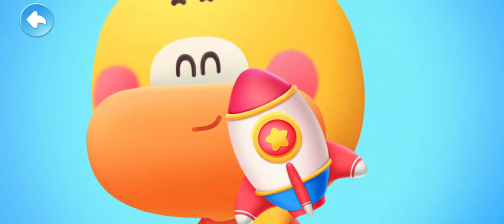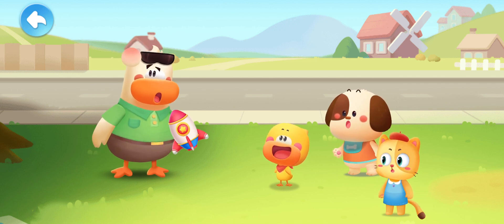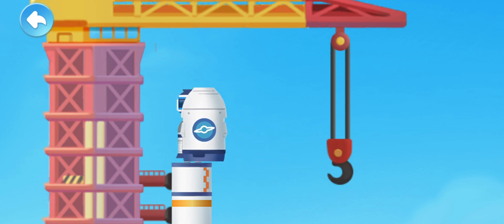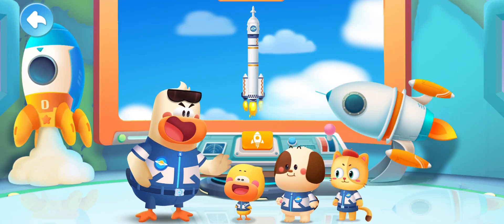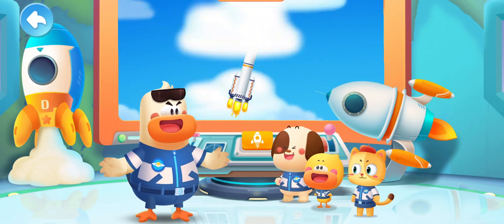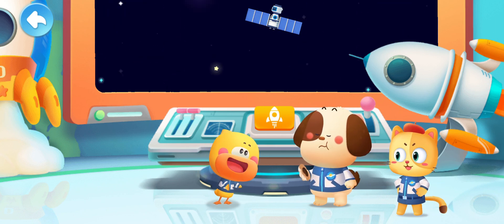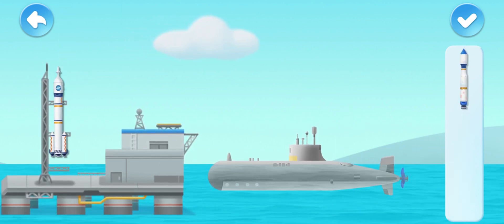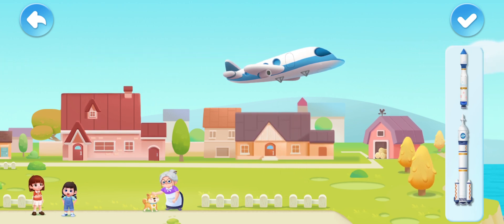Rocket Science Explained: Kids Science Fun with Babybus Games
Why Can Rockets Fly Into Space? Learn and Make Balloon Rockets! | Fun Learning for kids
Welcome to BabyBus Games! Join us for an exciting episode of Kids Science, where we explore the fascinating question: Why Can Rockets Fly Into Space? In this educational video, we'll dive into the principles of rocket propulsion and uncover the science behind their incredible journeys. But that's not all! Get ready for some hands-on fun as we guide you through the process of making your very own balloon rockets. Watch as they soar through the air, demonstrating the same principles that allow rockets to reach space. It's a captivating and educational adventure that will spark curiosity and inspire young minds.